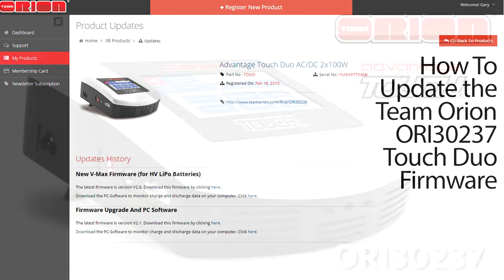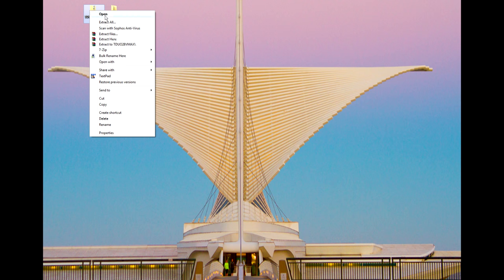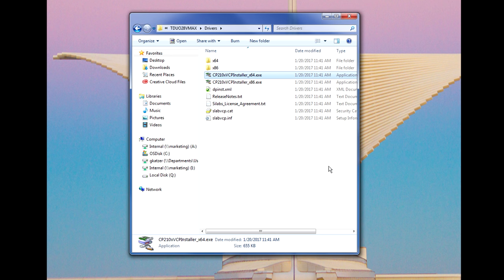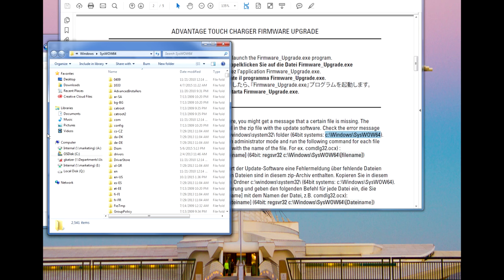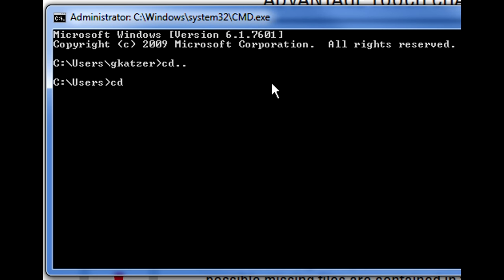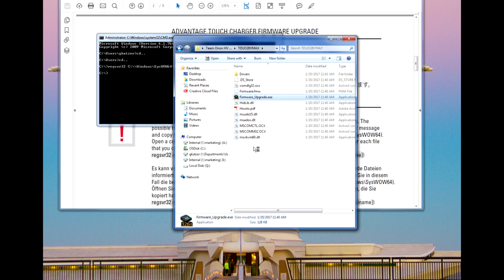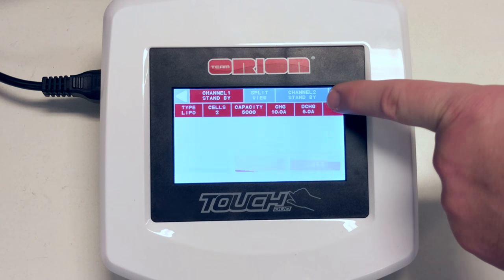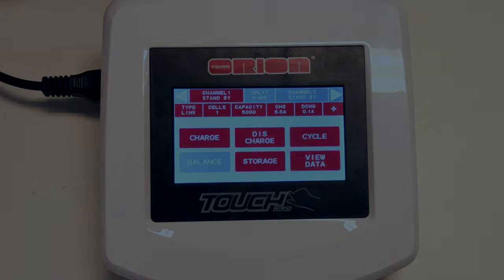Orion Touch Duo HV Software Upgrade Tutorial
Since its release the Team Orion Advantage Touch Duo has been one of the best chargers on the market. Thanks to its user-friendly touch interface, high quality charge, built in discharge and storage modes it’s a great piece of hardware.

Advances in LiPo technology has led to the Team Orion Carbon Pro V-Max LiPo batteries which feature higher voltage than previous generation batteries. The new Touch Duo HV has software installed which is optimized for these HV batteries and now they have released software to update the original Advantage Touch Duo. I’ve created this tutorial to show you how to apply this latest update to your charger.  The computer we’re using here is running Windows 7 64-bit but the process is nearly identical for Windows 8, Windows 8.1 and Windows 10 users.

As you can see upgrading the firmware on the Team Orion Advanced Touch Duo can be achieved in just a few minutes time. I hope this tutorial has helped you get the most out of your charger not only today but into the future as well.